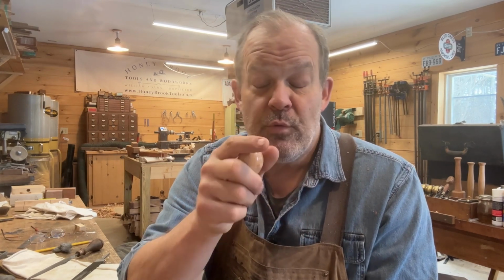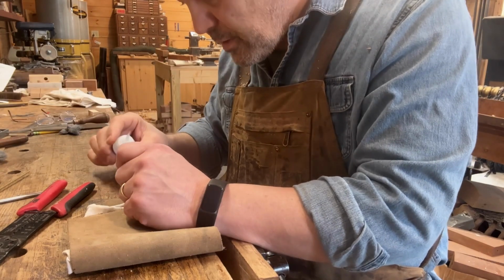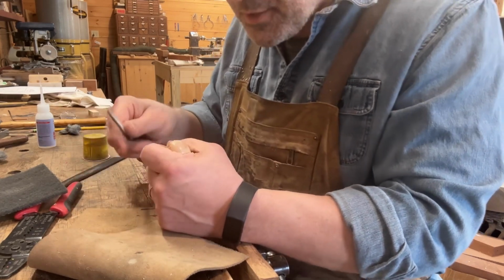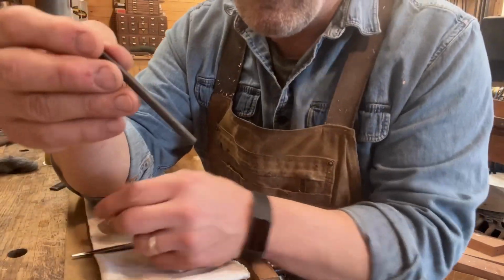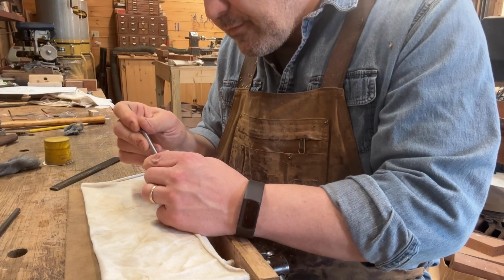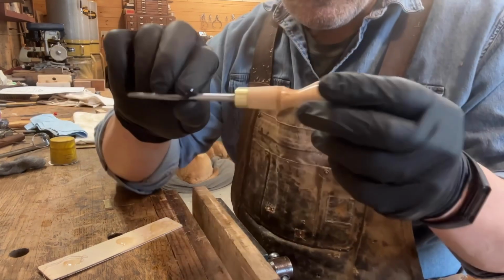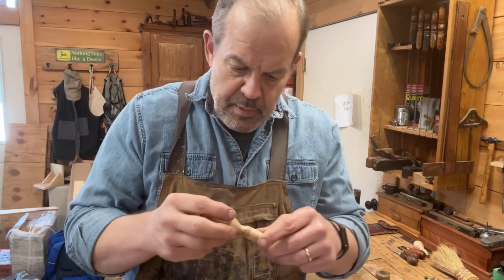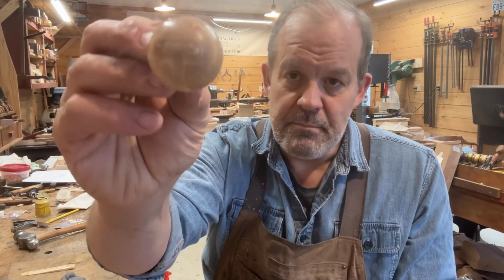Making a Honey Brook Birdcage Awl--Part Two--Installing the Blade and Completing the Awl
This is the second part of a two-part series of videos where I show you how I make my Honey Brook Birdcage Awls.  If you have watched the first part, I recommend you watch that first. I've included the link to that video below.  Here I'll show you all the steps that happen after I've turned the handle to make the tool ready to ship.  Take a look and please leave any questions or comments you have below!

All of the tools I make are available through my website, HoneyBrookTools.com.